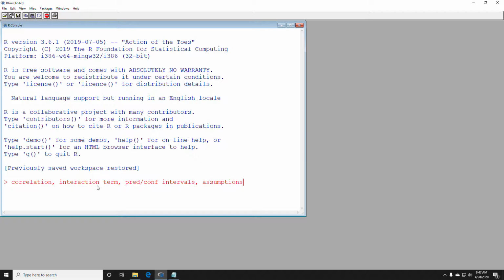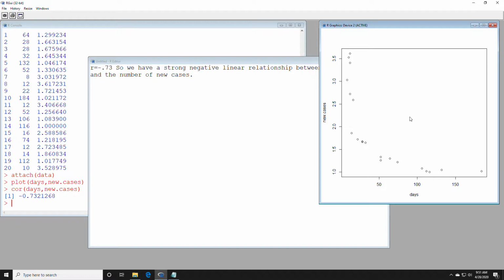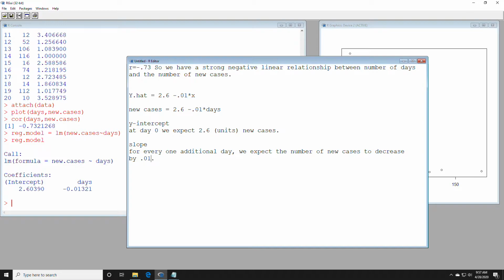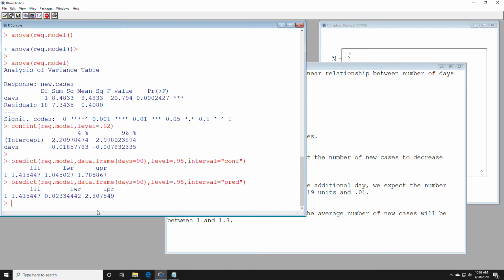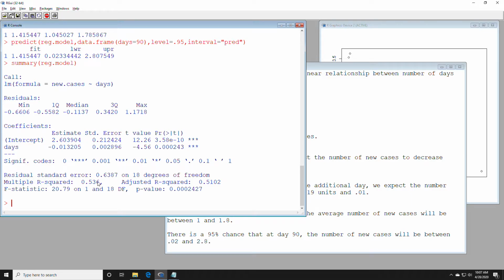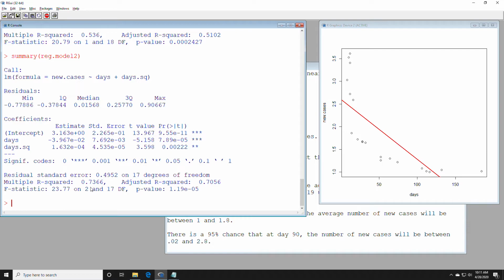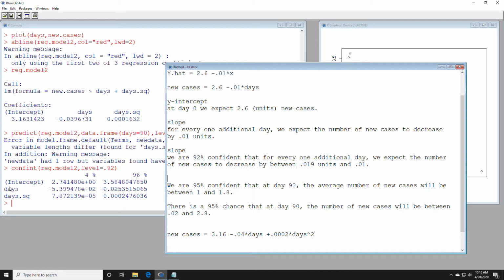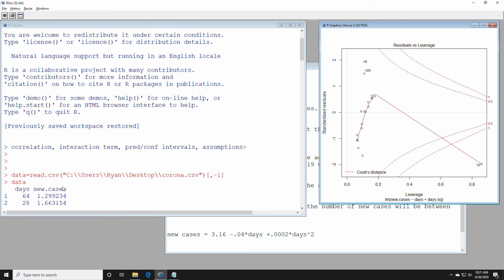Linear Regression Review #1